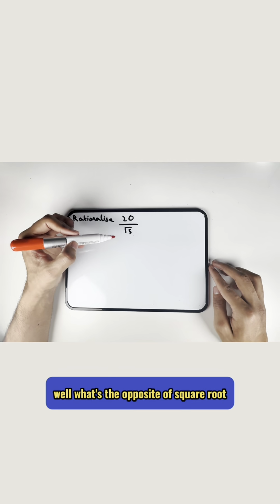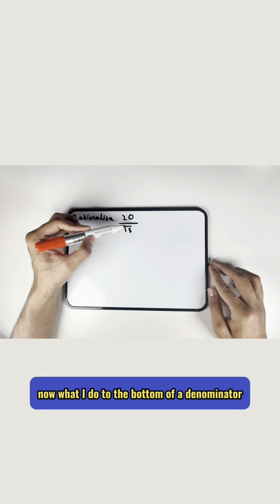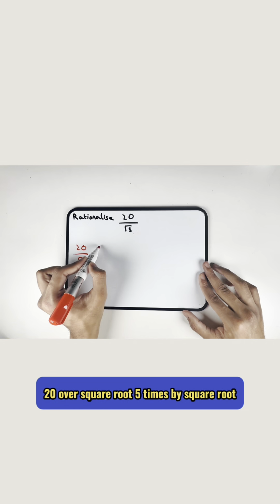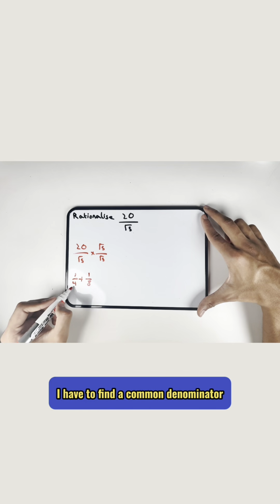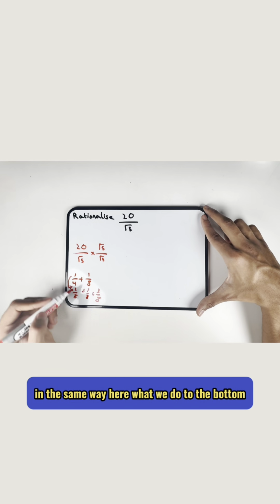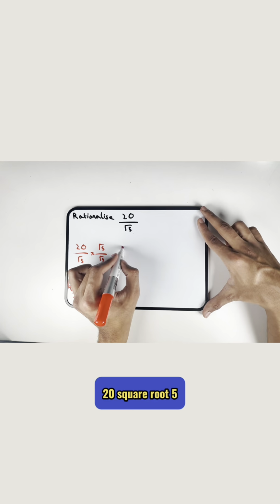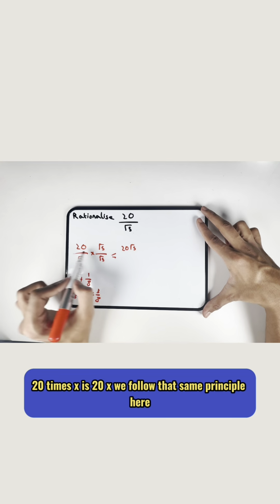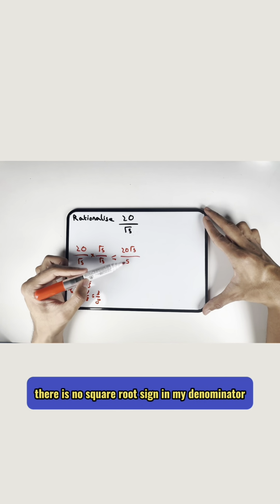Rationalising Explained GCSE Maths Help#maths